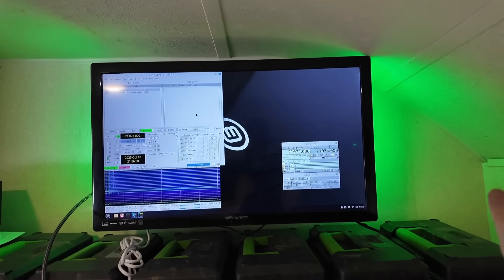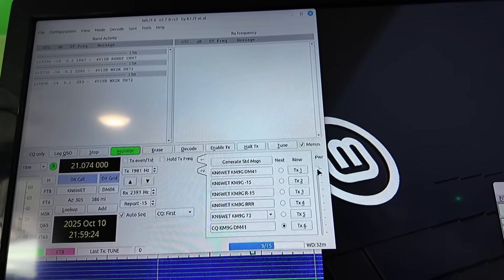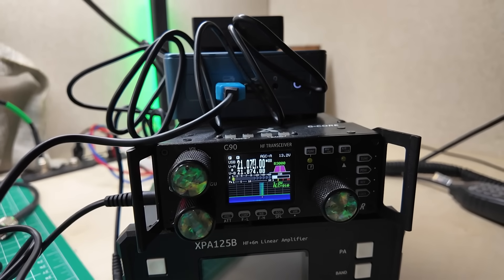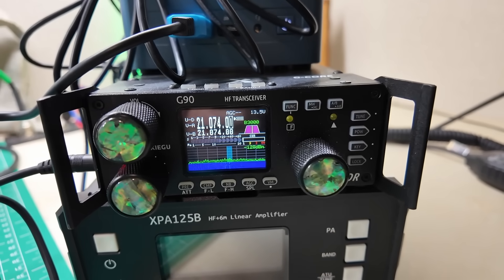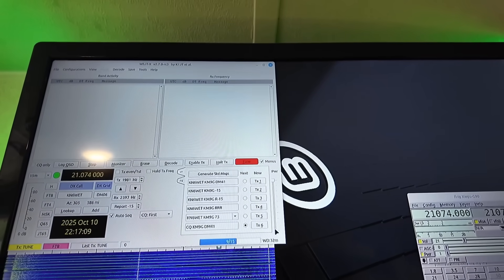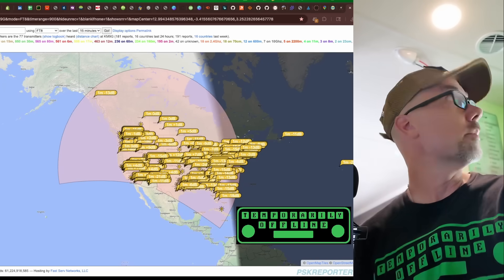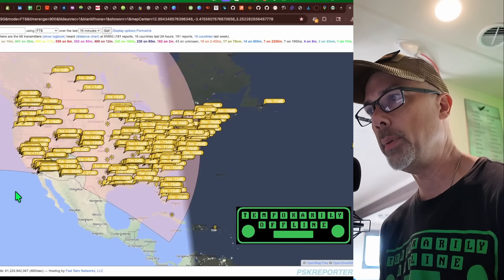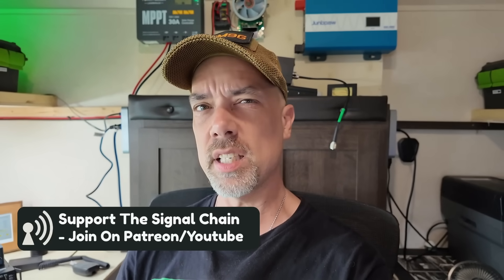FT8 Users Must Watch!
Xiegu broke your radio out from under you... AGAIN!  I'm going to show you how to fix it.

(Applies to 1.8.1 from 8/25)

👉 Xiegu G90
👉 Xiegu DE-19 Sound/Amp/Rig Control